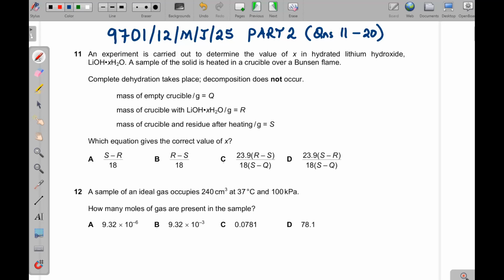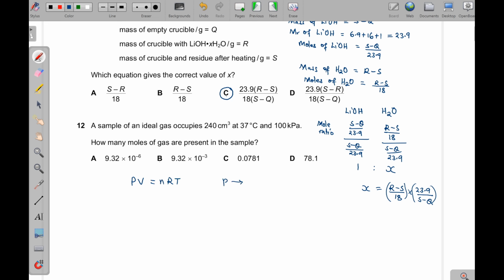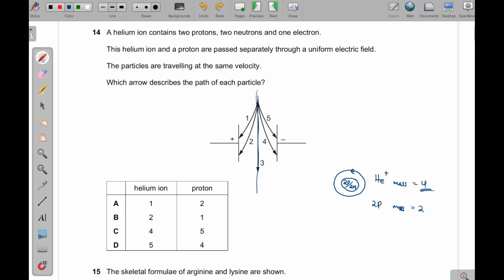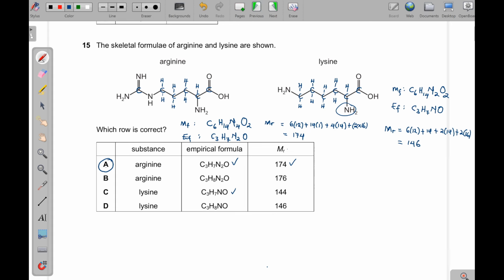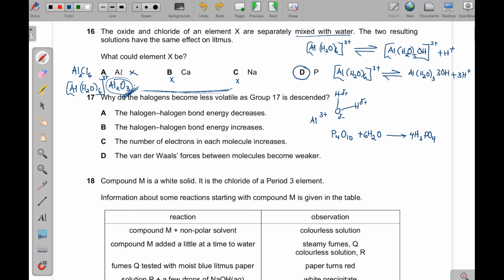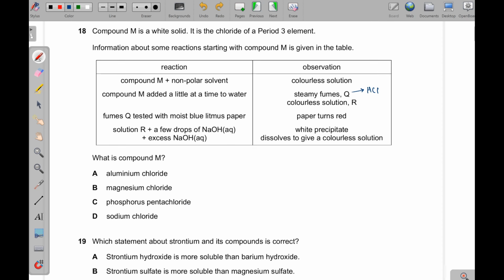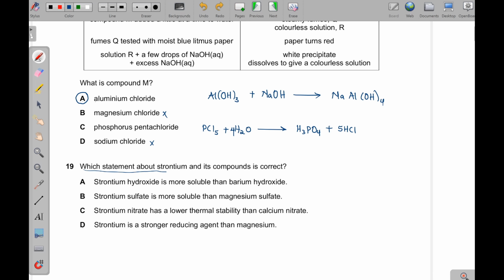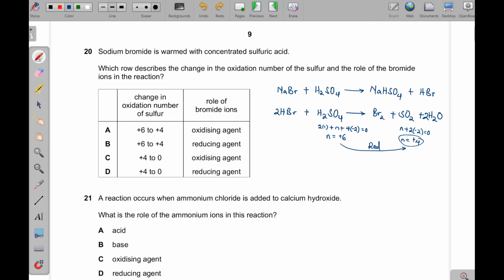9701/12/M/J/25 -- AS LEVEL CHEMISTRY PAPER 12 MAY/JUNE 2025 PART 2 (Qns 11 to 20)